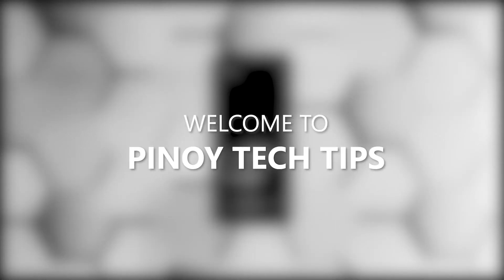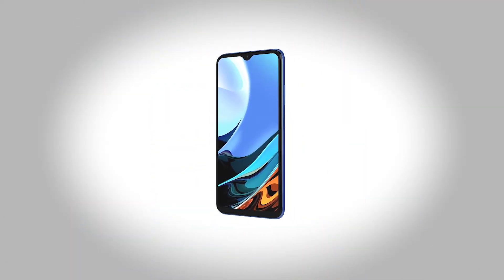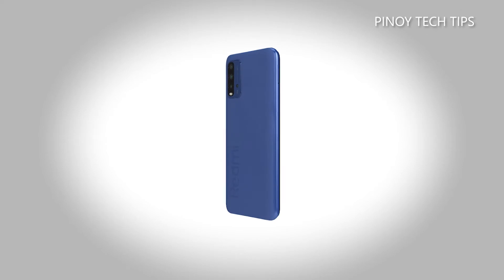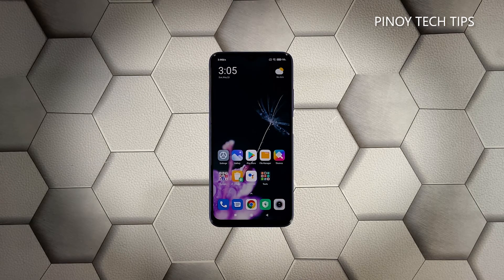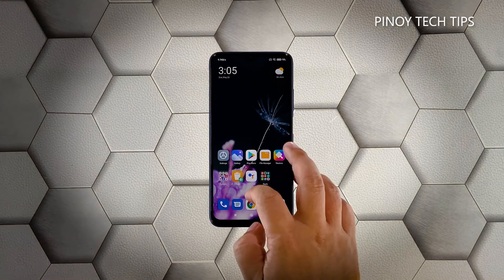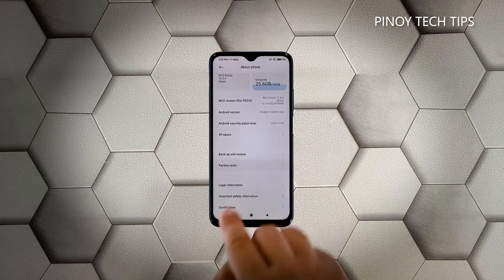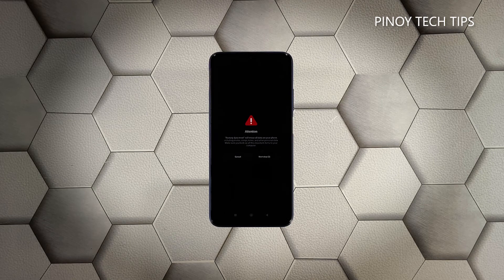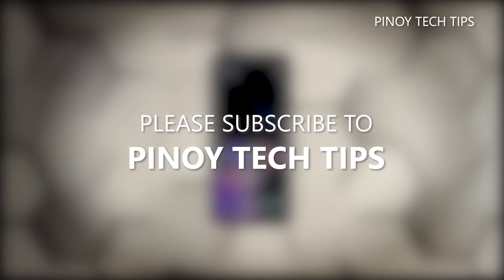How To Fix A Redmi 9T That’s Extremely Laggy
In this video, we will show you how to fix your Redmi 9T that has become extremely laggy.

Performance related problems are common but most of the time, they’re pretty minor and can be fixed by doing the basic troubleshooting procedures. Smartphones have a tendency to deteriorate, especially their performance, as you continue using them day by day. So if you’re one of the Redmi 9T users that are bugged by this problem, here’s what you should do:

00:00 Introduction
00:31 First solution: Close all apps running in the background
01:01Second solution: Force restart your Redmi 9T
01:49 Third solution: Factory reset your Redmi 9T